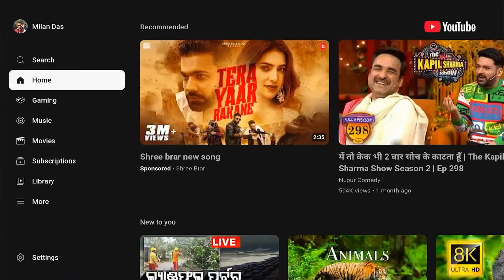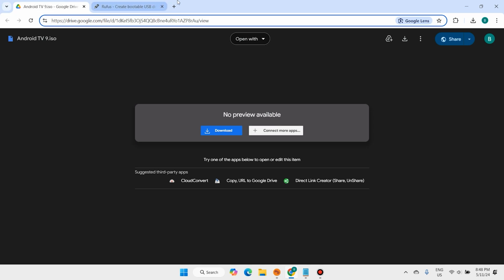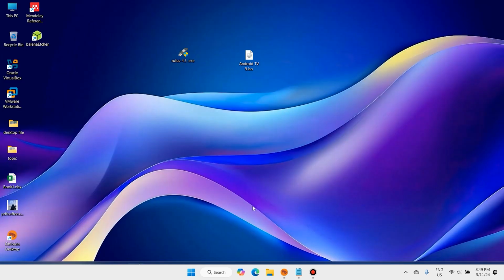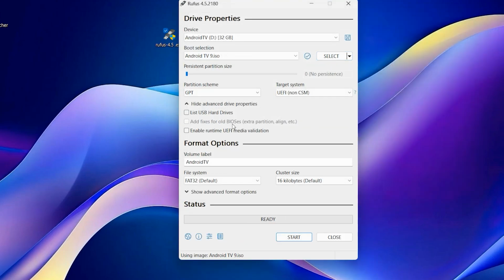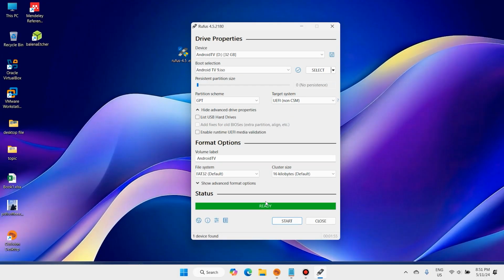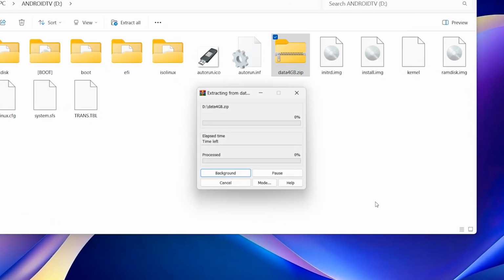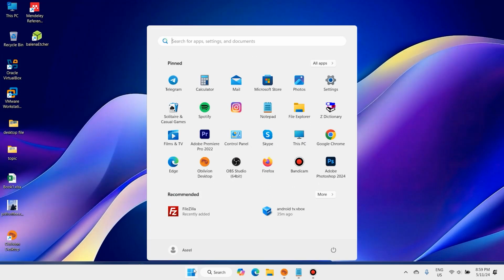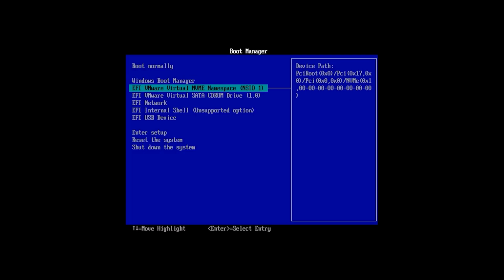How to Install Android TV on Bootable USB Drive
Android TV:- In this video, learn how to install Android TV on a bootable USB drive! If you're looking to take Android TV with you anywhere, this tutorial is perfect. Follow along as we create a bootable USB step-by-step using simple methods and free tools, letting you enjoy Android TV on any TV or monitor. This guide provides a complete setup so you can access all your favorite Android apps on the big screen.

✅ Links Mentioned:✅
Android TV ISO Image:-